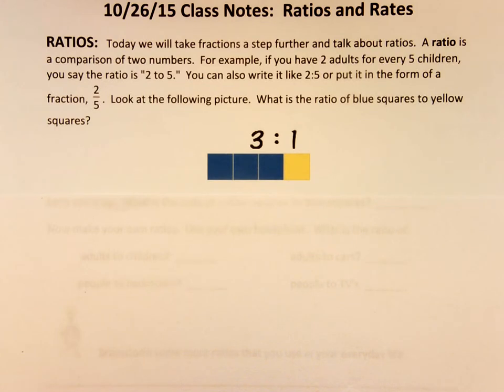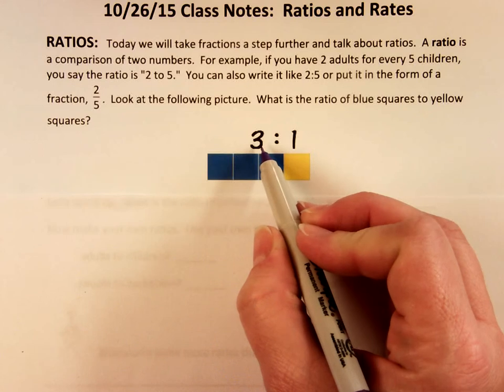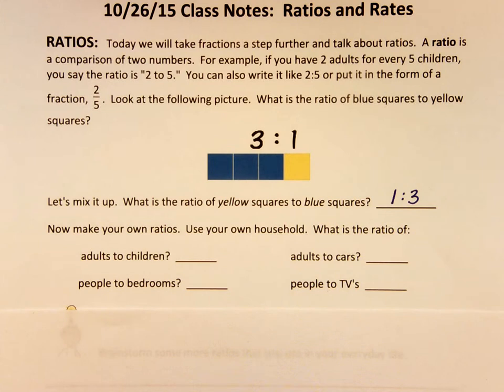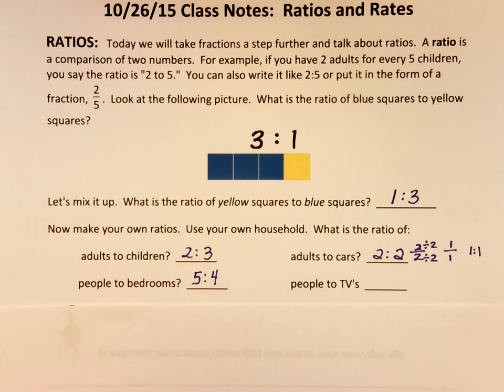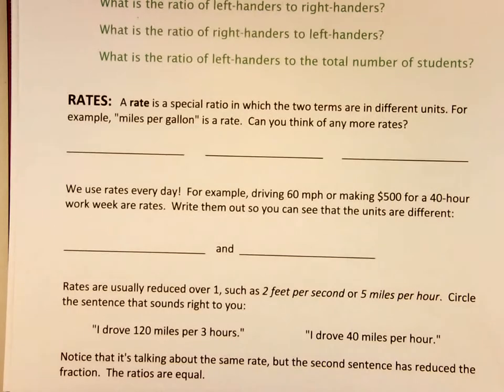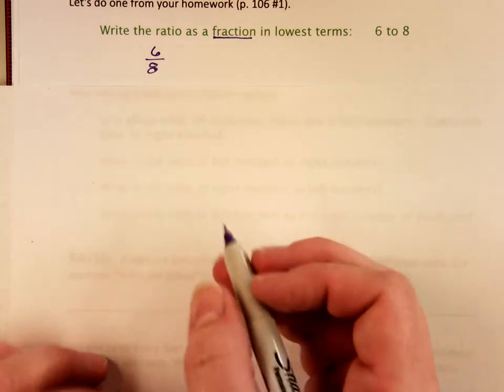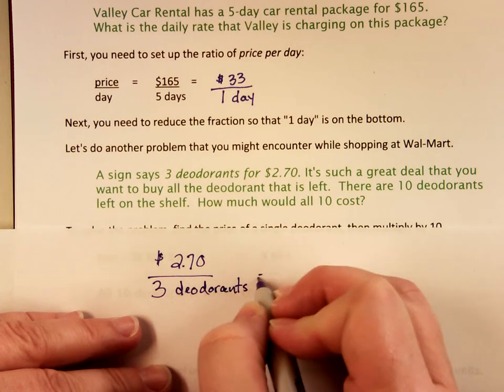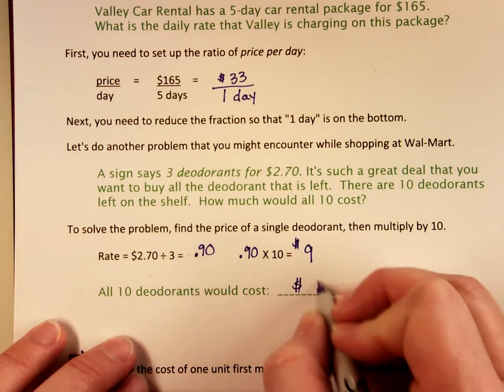Ratios and Rates